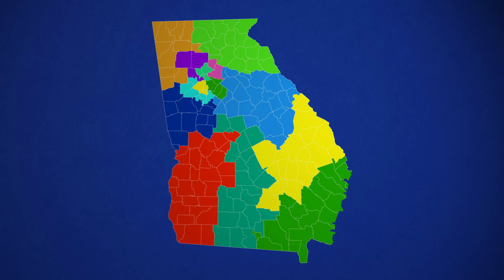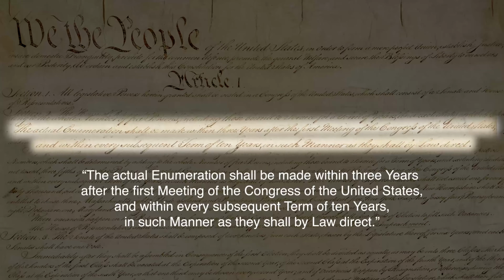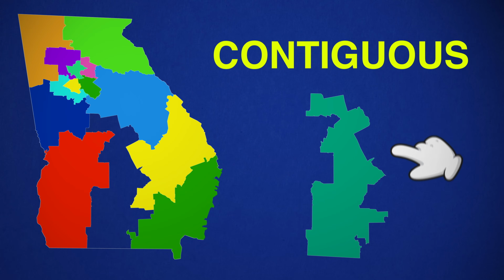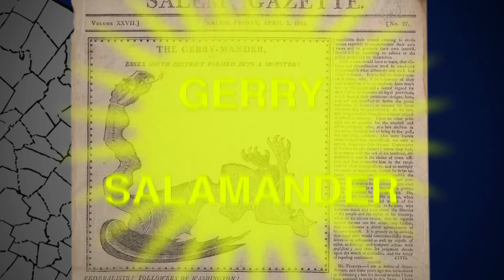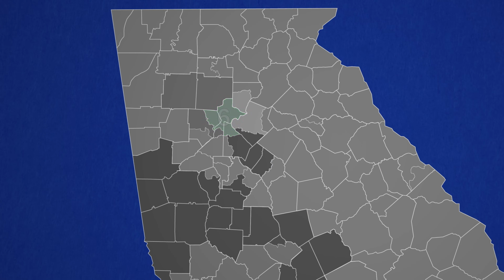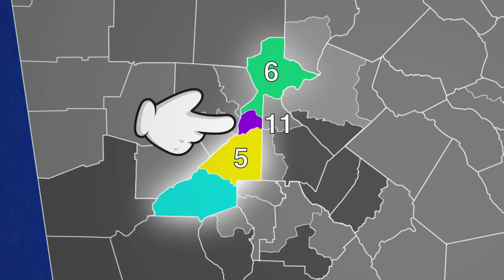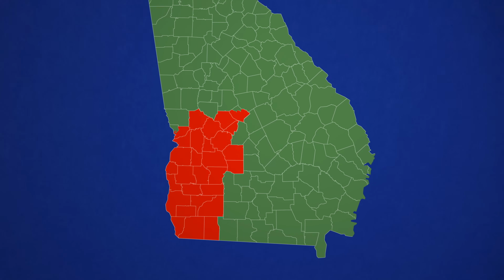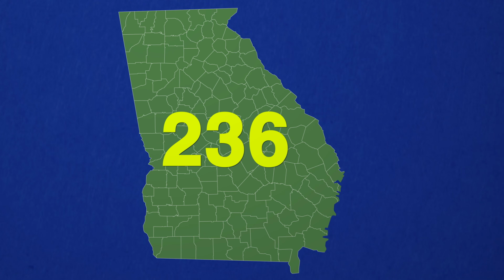How Legislative Districts Are Drawn | Things Explained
In this episode of Things Explained, host Sara Hopkins explains how districts are drawn, who draws them, and defines redistricting and gerrymandering.